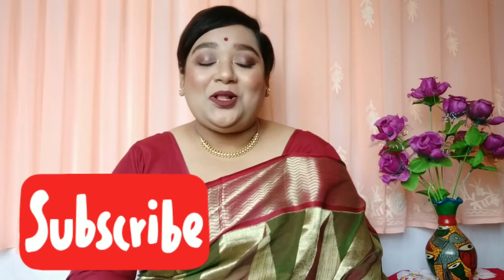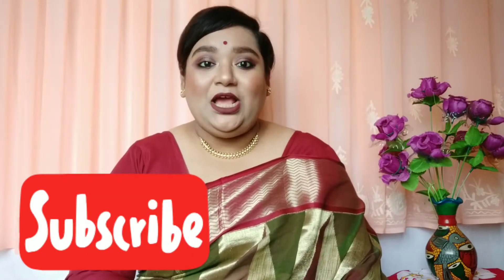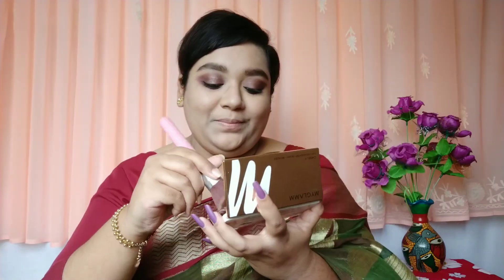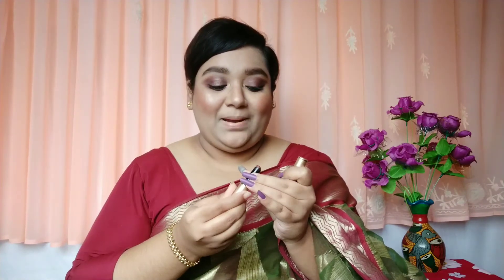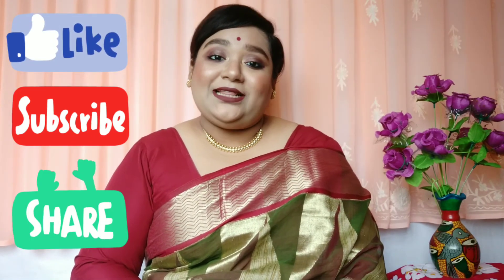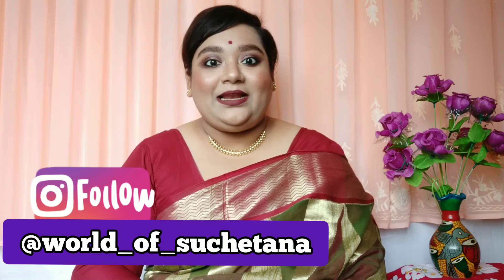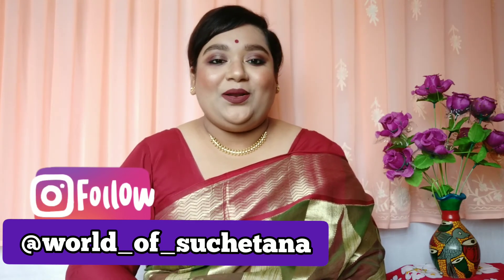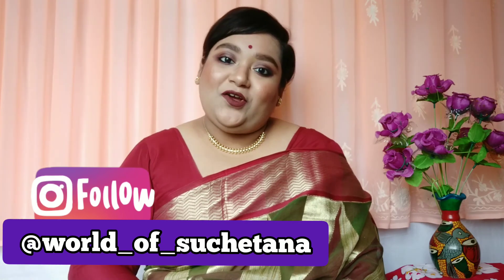Subtle Makeup look for Festive Season| Durga Puja Series Day 6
Hello everyone!
This is the 6th video of the Durga Puja Series and i have created this simple subtle makeup look for people who dont like heavy makeup. I hope you guys will like this video ❤️😍

Sign up to MyGlamm App using this link and get Rs. 150 off in your first purchase ⬇️⬇️⬇️

Lipstick shades do look different on different people because of complexion, undertone, lighting and a lot of other factors.

Do not use the videos or any content of my channel without my permission.

I hope you find this video helpful. That would mean a lot.